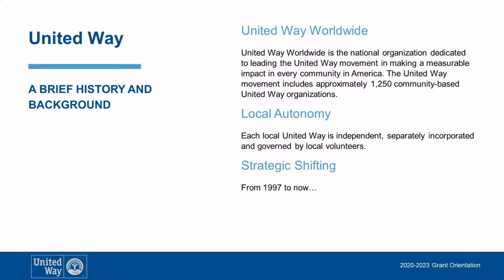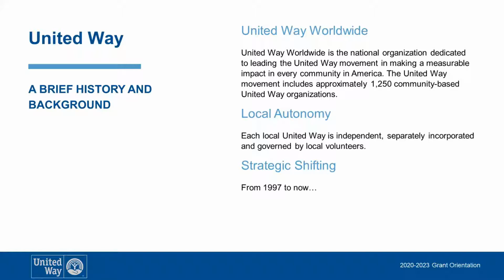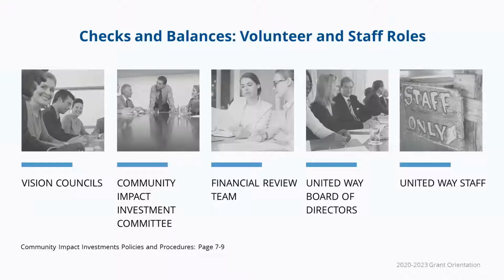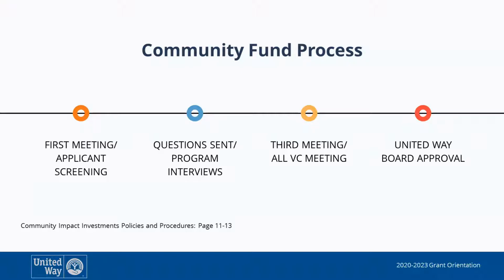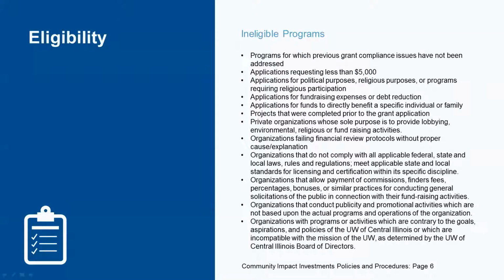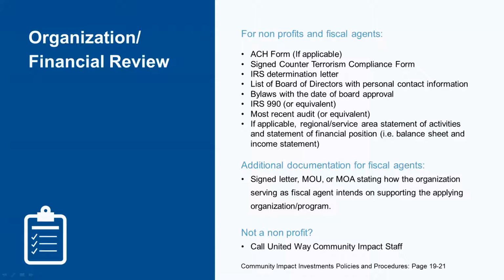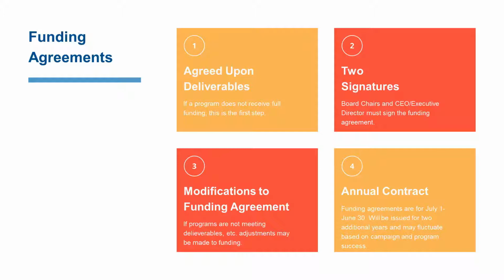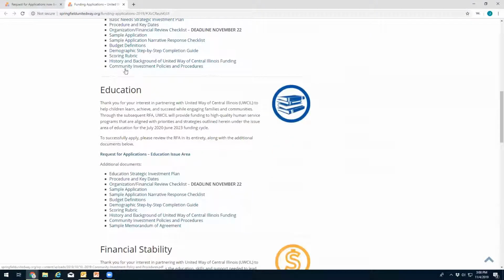Introduction to UW funding, policies and procedures, and eligibility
Webinar Part 1 of 3: Introduction to UW funding, policies and procedures, and eligibility